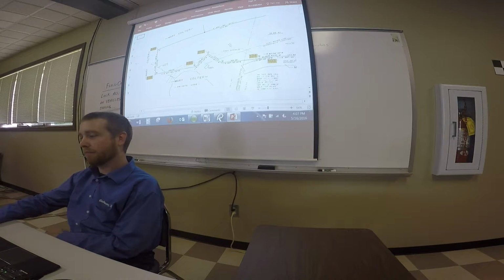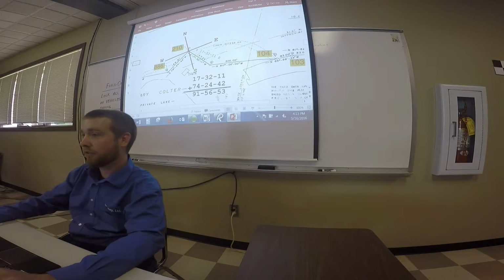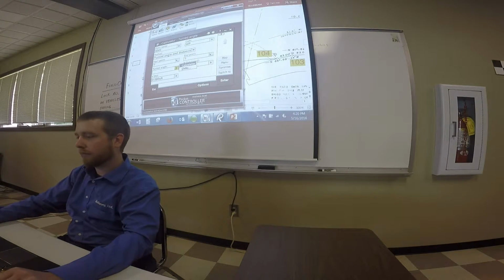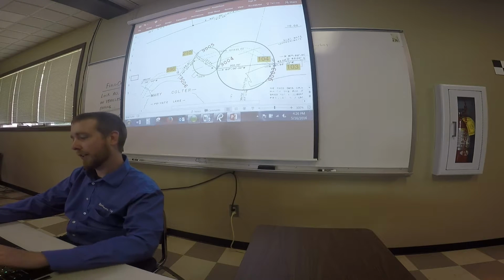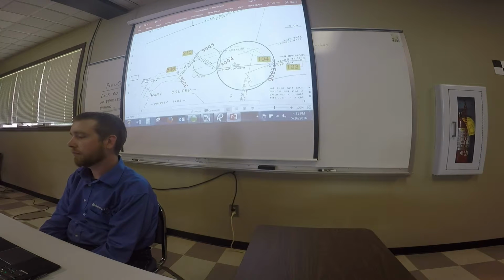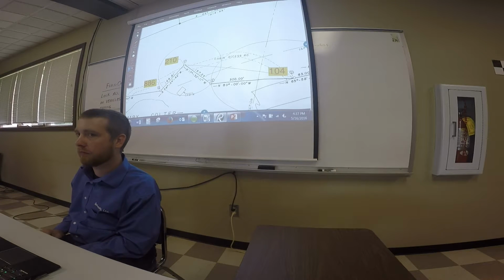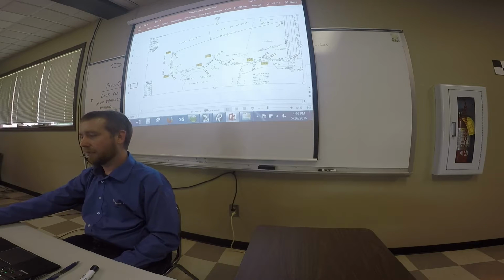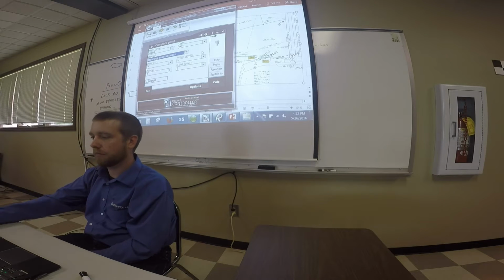GeoU Class 5 - Field Procedures 3 - Coordinate Transformation and Rotation and Code Review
Instructor John Newman demonstrates how to transform and rotate coordinates using the Trimble Data Controller software.  He also demonstrates how to create coordinates on local datums.

Instructor Gene Etris also provides a brief overview of the Geo coding system and procedures.